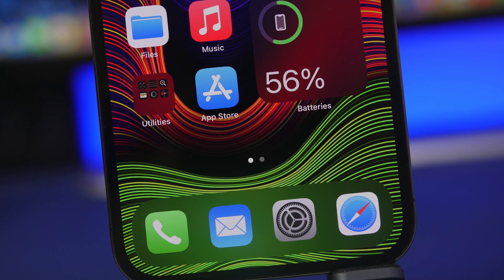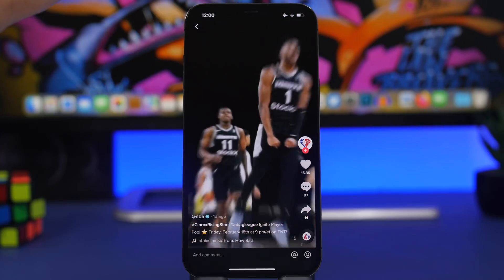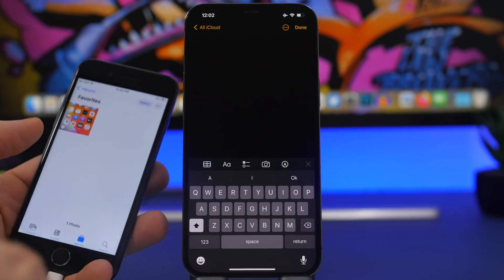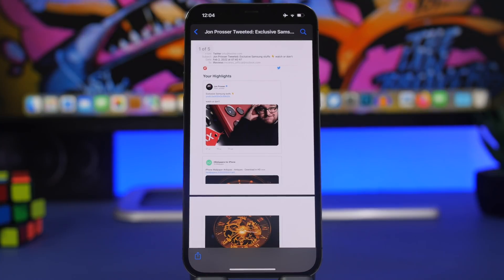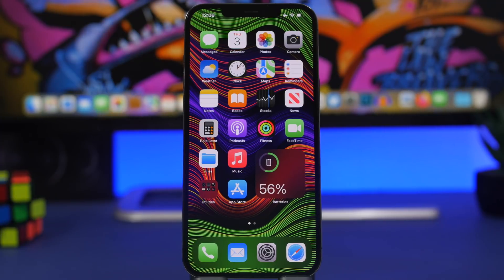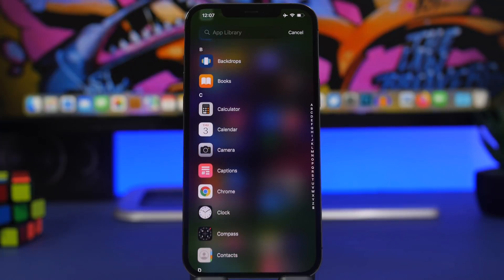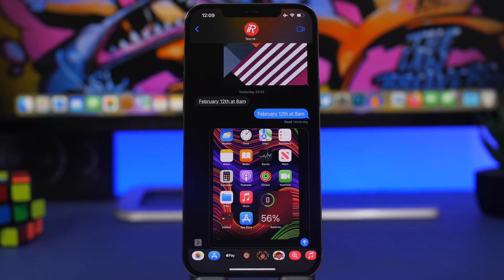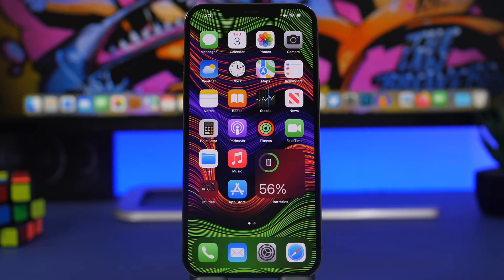10 iPhone HIDDEN Features You NEED in 2022 !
10 hidden iPhone features and things you didn't know your iPhone could do in 2022. Hidden features and tricks you can find on your iPhone on iOS 15 that you probably didn't know existed.

Cool things your iPhone can do and you didn't know about. You can find a lot of hidden features on the iPhone which are very useful and most people don't even know they exist.

Hit the button & first thing 0:00
Hands off the screen 1:25
Between devices 2:24
Yes it is possible 3:14
By type 4:33
Press and drag 5:19
Delete it 6:13
Crop it 7:12
Screenshots only 8:07
Do it from the message 8:54